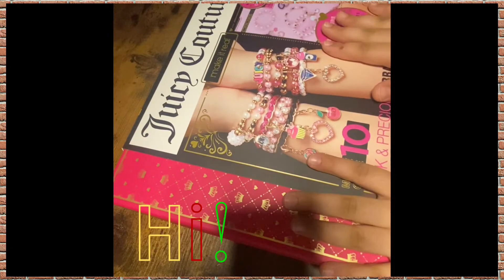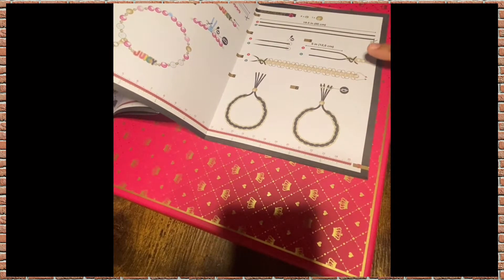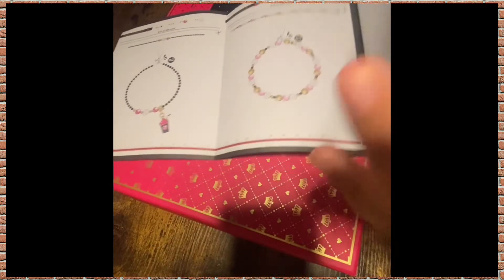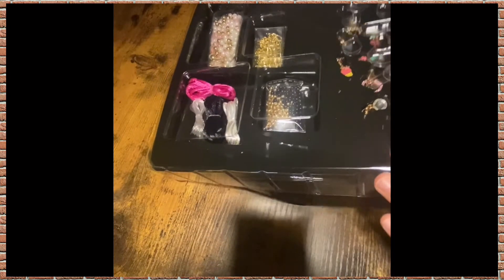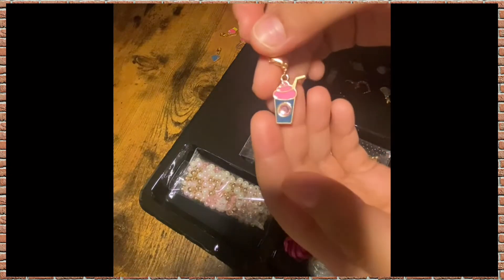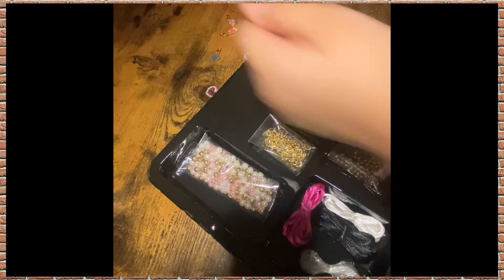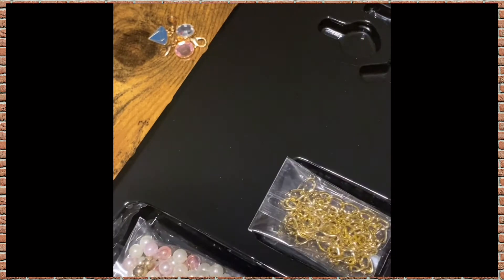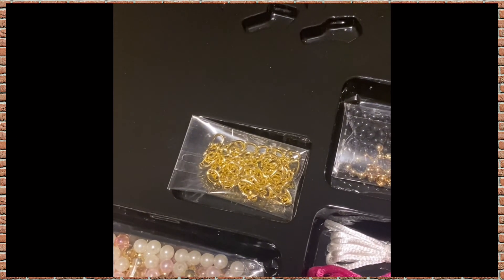Juicy Couture Bedazzle Your World Bracelets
Glam-up and add a touch of style to your attire with the Juicy Couture Make-it-Real Chains and Charms. It includes 5 DIY chains and 12 charms to create your unique designs for a stylish appeal.

Features:
- 5 DIY chains and 12 charms offer enhanced versatility
- Encourages young girls to develop fine-motor and cognitive skills
- Enables your adorable girl to socialise and indulge in imaginative play